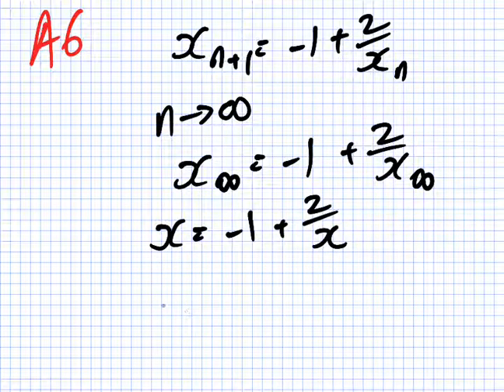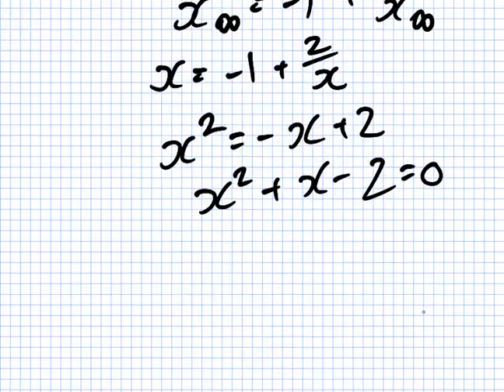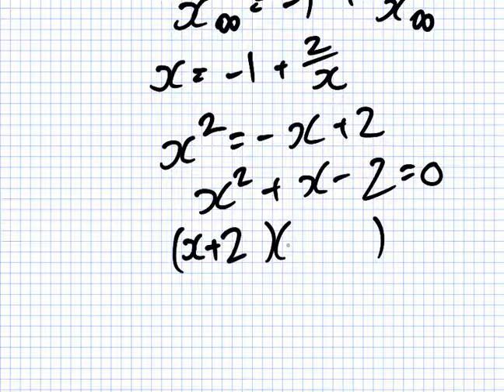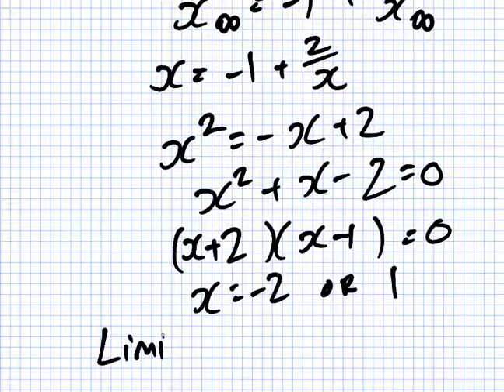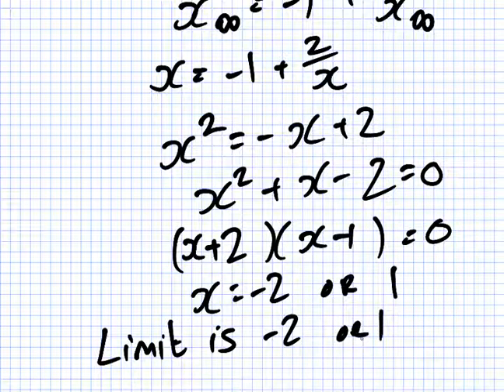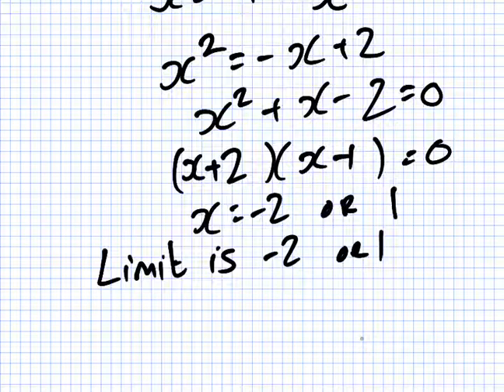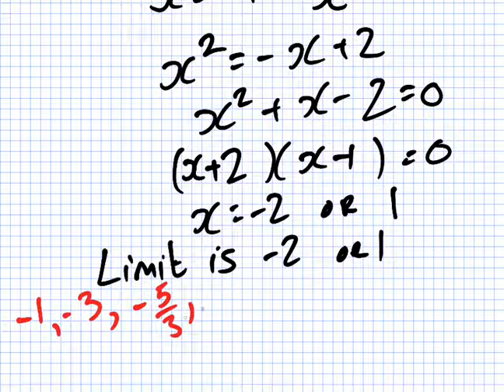2014 Maths Part 1 A6